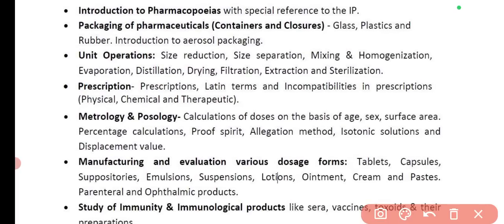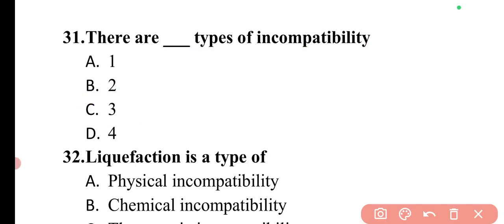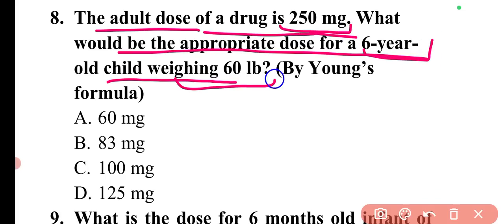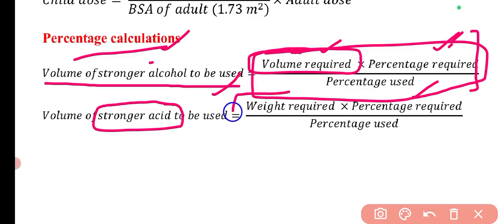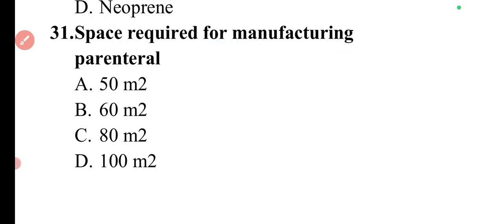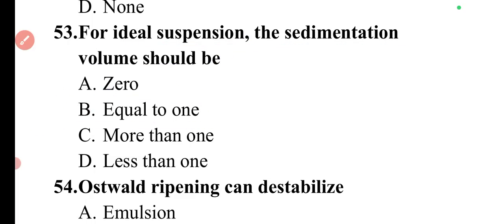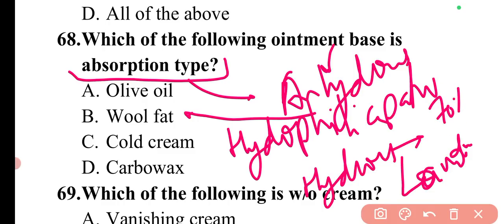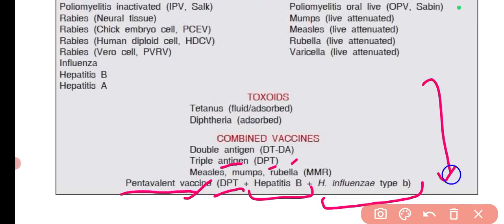Telangana Pharmacist Grade-II exam Preparation II Unit 1 - part 2 II Unit 1-10 exam preparation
Pharmacist Grade 2 Notification 2024 Out for 633 Posts
What is the salary of pharmacist Grade 2 in Telangana?
MHSRB, Telangana Pharmacist Grade II Recruitment 2024
MHSRB Telangana Pharmacist Recruitment 2024
Pharmacist Grade-II in Director of Public Health & Family
TSPSC Pharmacist Grade II Syllabus Wise Study Material
633 Pharmacists Grade II Jobs in Government of Telangana
Pharmacist Grade 2 Notification 2024 Out for 633 Posts, Application Starts on 5th October
MHSRB Telangana pharmacist recruitment 2024, Check vacancy details and apply online
MHSRB Telangana Pharmacist Notification 2024 for 633 Vacancies!
Telangana govt notifies 633 Pharmacist Grade 2 jobs
RRB Pharmacist Exam Date 2024, Exam Pattern, Syllabus and Preparation Tips
Notification for 633 pharmacists posts released

Telangana Pharmacist Grade II exam Preparation (30 Nov 2024)
New Series for Telangana Pharmacist Grade II exam preparation
This series will be covering Unit wise and topic wise MCQs based on syllabus and useful for the preparation.
The written exam which is computer based test will be conducted on 30 November 2024.
This series will be a limited video series in which 15 - 20 videos will be there, covering all the syllabus.
I hope this series will benefit to all the aspirants and have a good future and result.